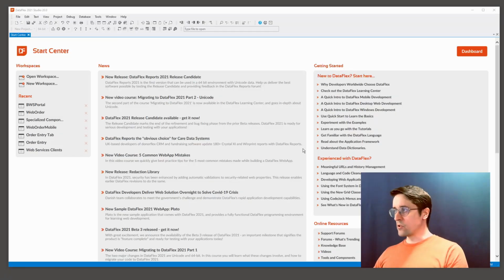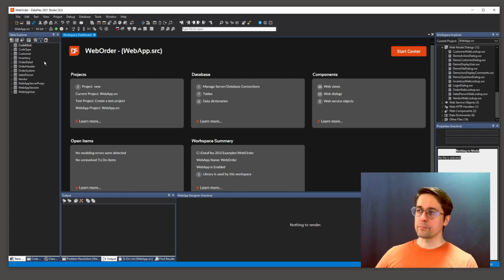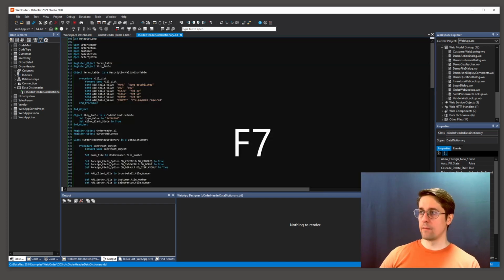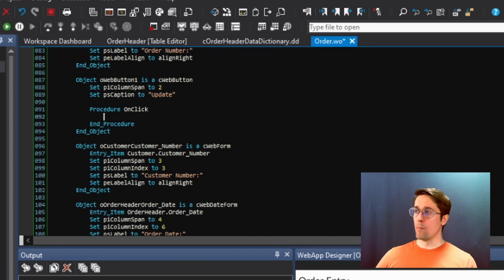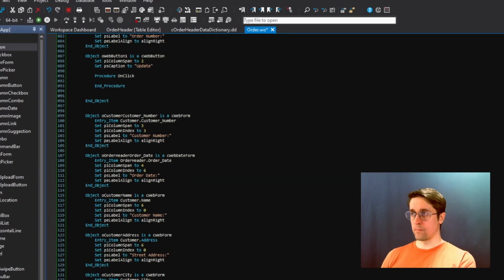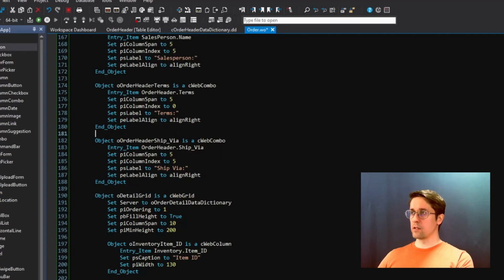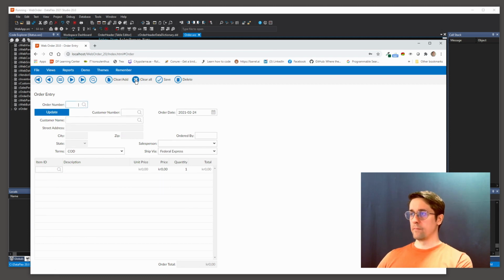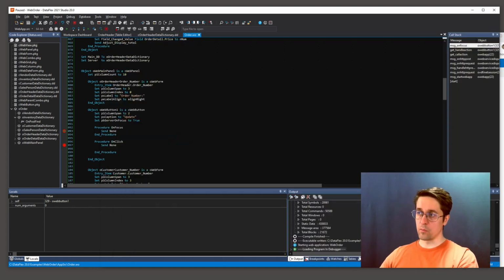Tour of the studio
In this video I just want to give you a tour of the Studio and the useful features that make life easier for a developer.

Among other things we cover the following:
Tabs (code, tables, ...)
F1 - To show help
F7 - Toggle code vs visual interface
Ctrl + Space - Auto complete aid
Alt + Arrow - Move selected rows
Ctrl + K - Toggle comments
Ctrl + Mouse wheel - Zoom code
Ctrl + Shift + S - Save all unsaved files
Run and debugging controls

Here is the link to where Harm showing the studio, he highlights some other things that can also be useful to know

If I missed any nice things then feel free to add it in the comments below.